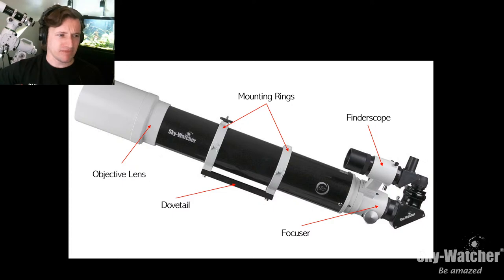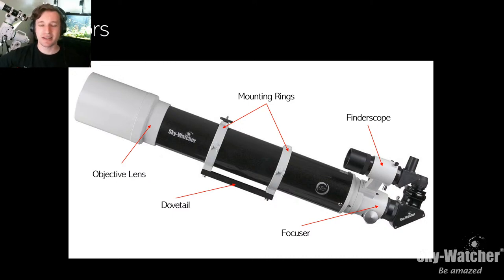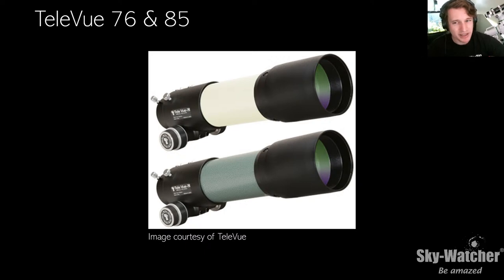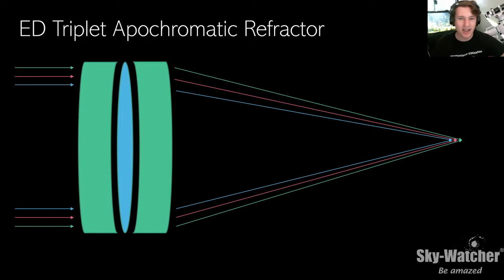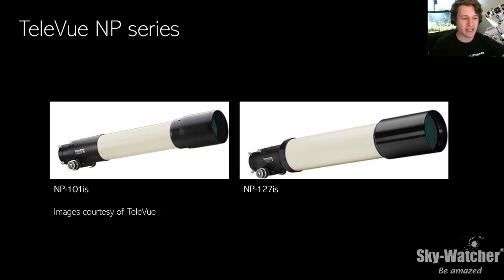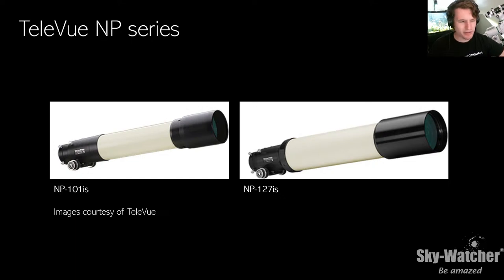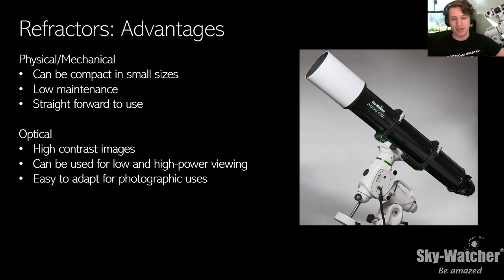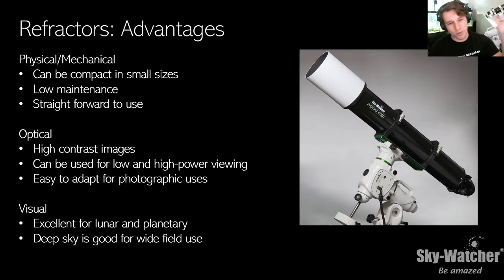What's Up? Webcast: Refractor Basics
Sky-Watcher What's Up? Refractor Basics
(Episode 16)

Take a look at the refractor telescope design. Understand their advantaged and disadvantages, optical designs and more.

What's Up? webcast take place right here on the Sky-Watcher USA YouTube channel every Friday from 10am to 11am Pacific.